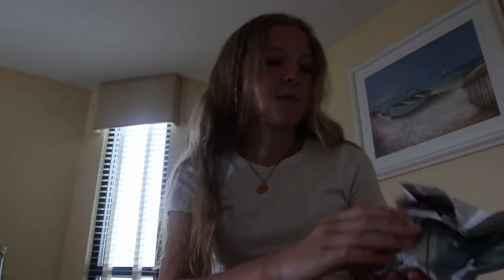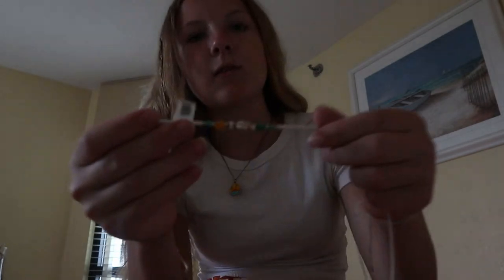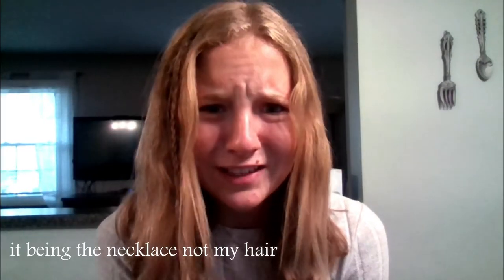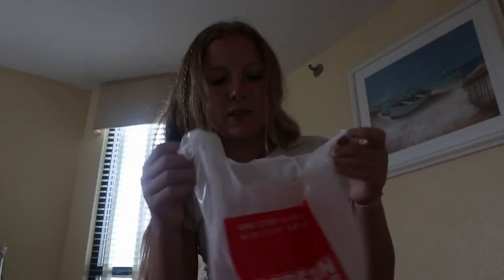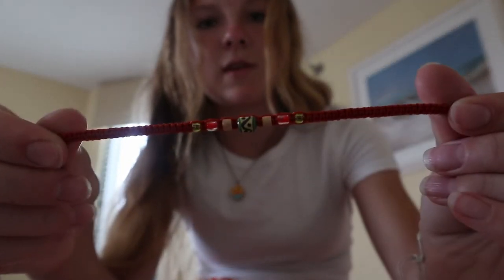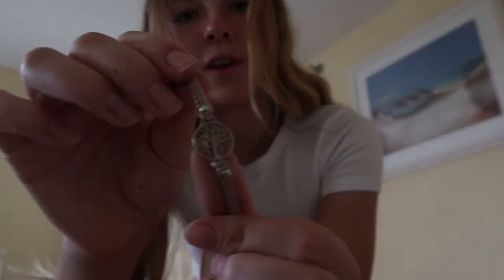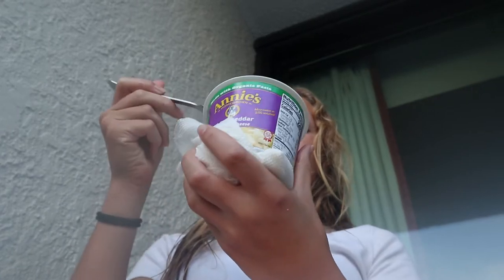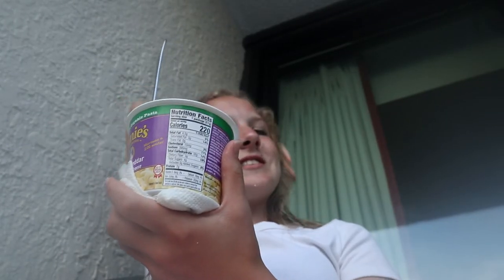MYRTLE BEACH - This time it's serious (day 2)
Welcome back to my vacation in Myrtle Beach, South Carolina! In this vlog, I take you around my day in this beautiful city and what I do on a family beach vacation. I had a lot of fun filming me swimming, eating lunch, shopping, getting ready to go shopping, and so much more incredible content.

⭐About my channel:
I’m Katy and I love to make videos! I post vlogs, stuff where I try to be funny, art videos, music-related stuff, and much more.

⭐ About me:
-Name: Katy Faith
-Pronouns: She/her
-Age: 15
-Editing Software: Wondershare Filmora X
-Camera: Canon EOS M100 and iPhone 8

If you made it to the very bottom… you are loved :) Keep on smiling bestie 💕